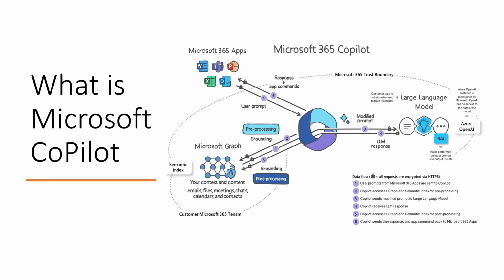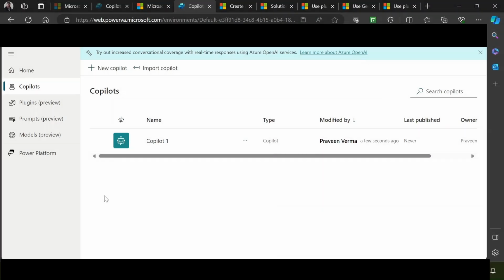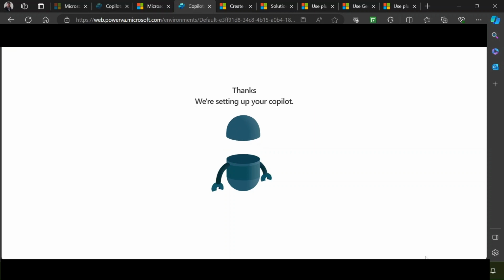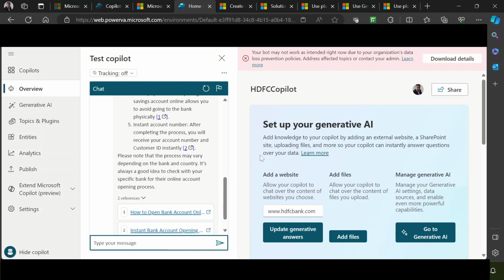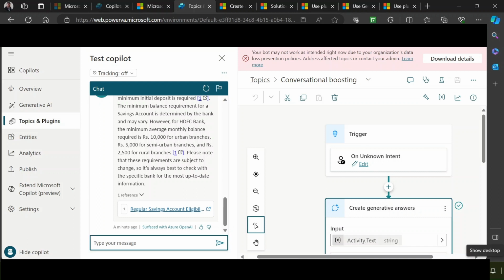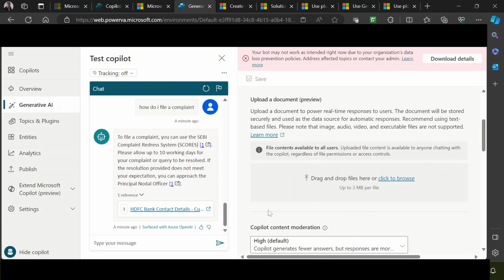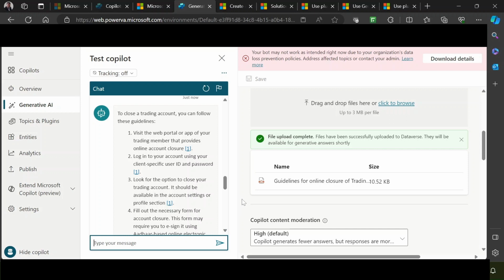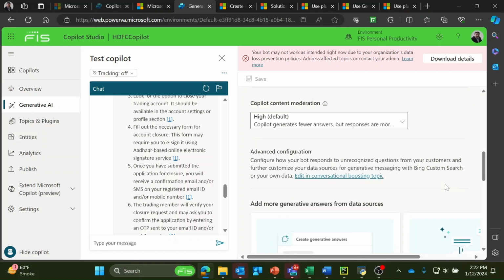Microsoft CoPilot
Greetings all !! Another effort for you. Let's review Microsoft CoPilot and how to get started to build our first CoPilot (a.k.a Virtual Agents).